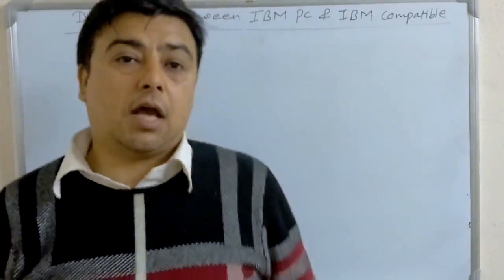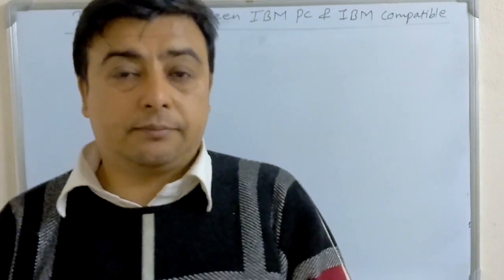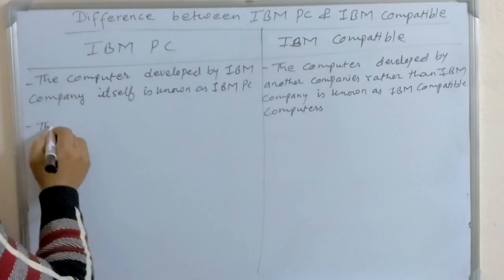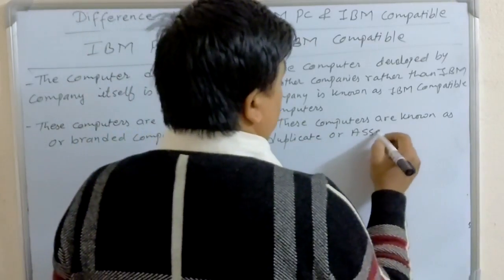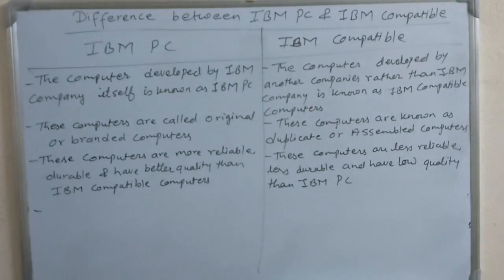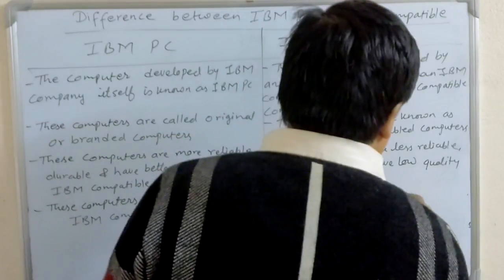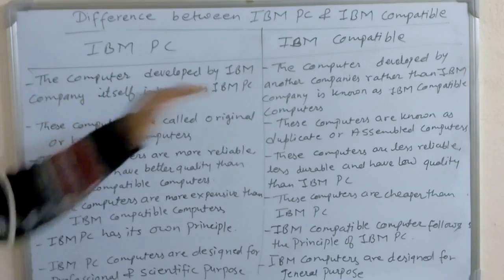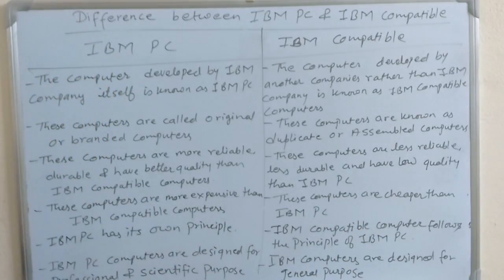Difference Between IBM PC and IBM Compatible computers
This video provides knowledge about the IBM PC and IBM Compatible computers and also the difference between IBM PC and IBM compatible computers. It is helpful to all the learners who want to know the Difference between IBM PC and IBM Compatible computers.